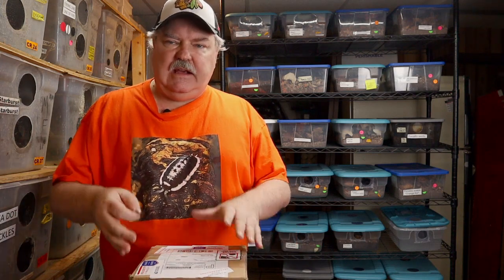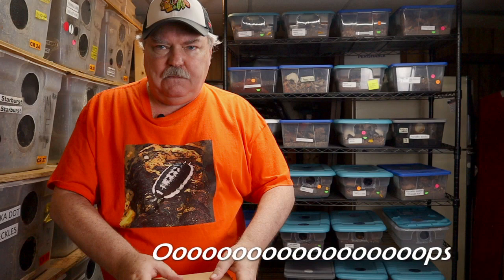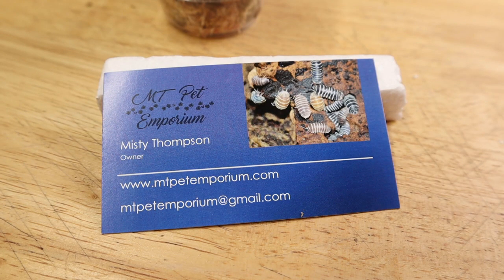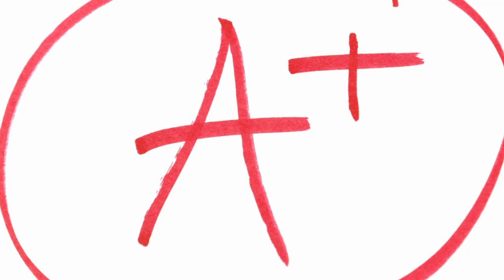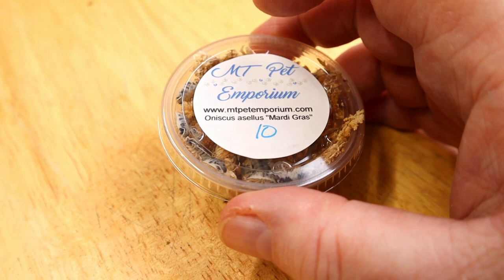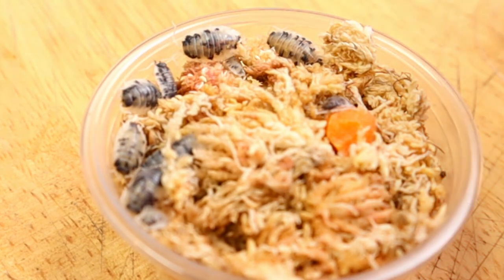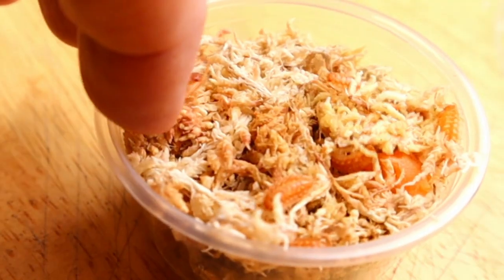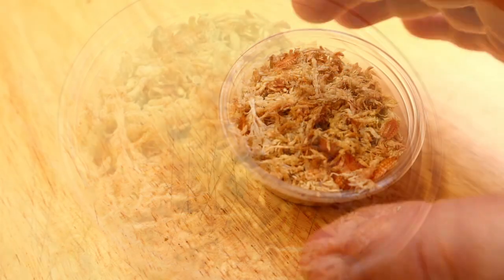Isopod Unboxing from MT Pet Emporium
Sometimes things can be common but rare.  Not sure what I mean?   How about a No Hitter in baseball.  Fairly common, but NOT in the World Series.   Misty Thompson of MT Pet Emporium knocks one out of the park with this delivery of isopods!
Oniscus asellus mardi gras
Oniscus asellus B.C. Maple